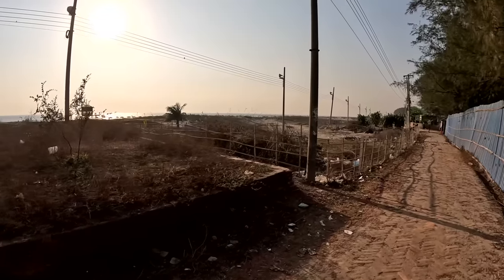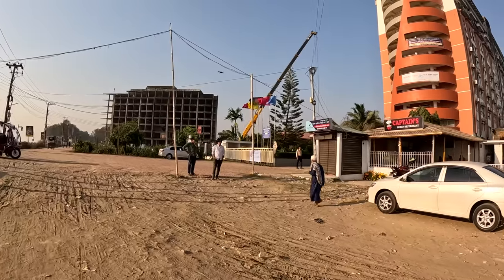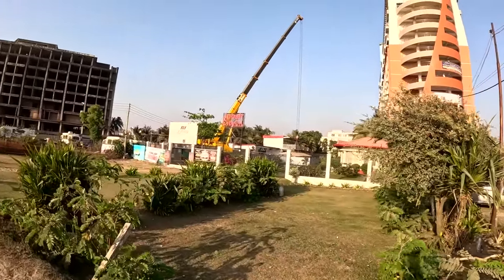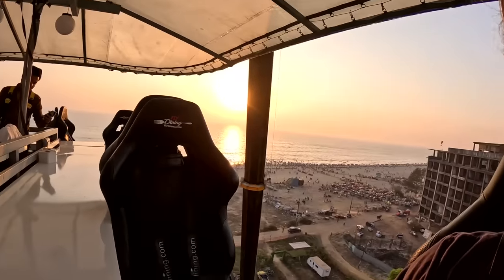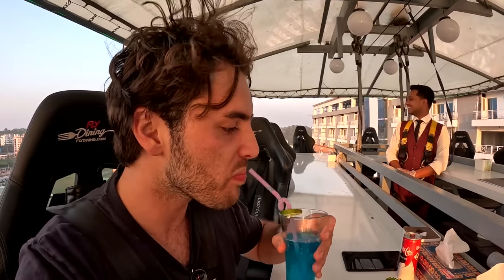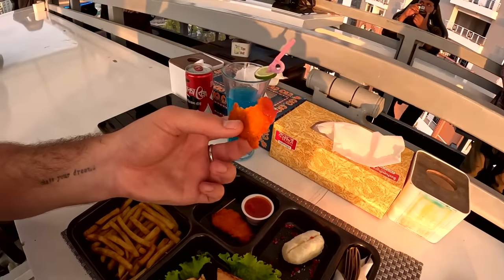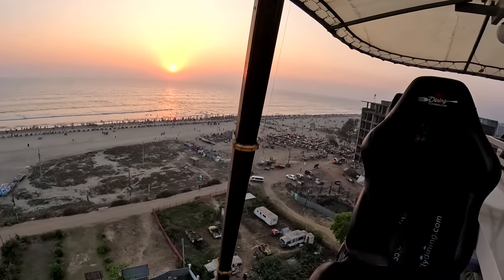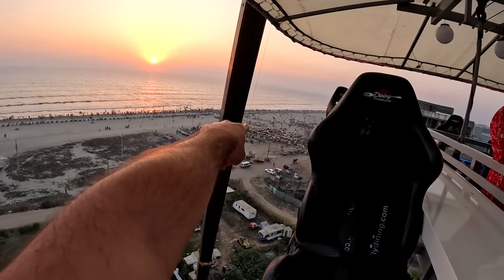Fly Dining in Bangladesh (50m dinner in the sky!) 🇧🇩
Cox's Bazar, Bangladesh ➖ When I heard, that you could have a delicious, meal in a floating restaurant, 40m above the ground, I knew I had to do it. So, I visited at the time of departure and bought myself a ticket to Fly Dining, here in Cox's Bazar.

The experience absolutely exceeded my expectations! Not only, was it an incredible time, but I had the whole thing to myself! A professional DJ, magician, photographer, chef, drone pilot... all to me! It was a great time, floating above the beach and seeing the sunset across the longest beach in the world.

* TIMESTAMPS *
0:00 Intro
5:51 Buying tickets
17:00 Getting strapped in
21:53 Up we go!
22:46 Blue mocktail
28:47 Dinner served
33:20 Magic show
47:09 Time to go down
49:30 Landing
56:24 Street Ice-Cream